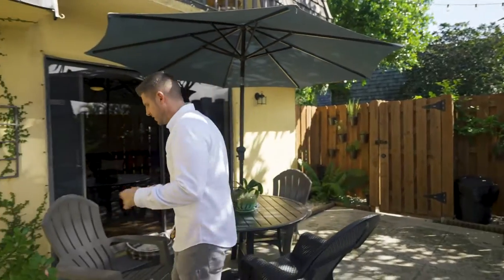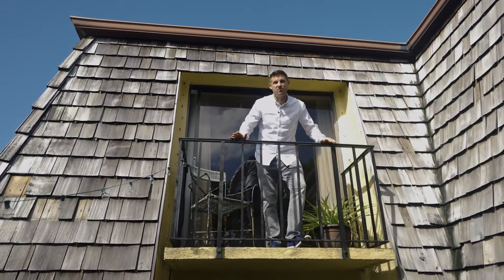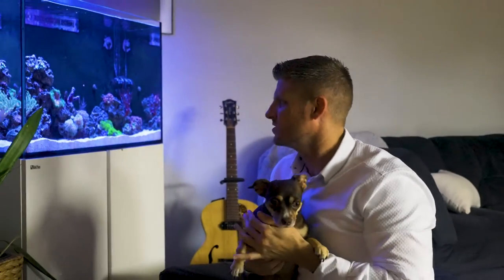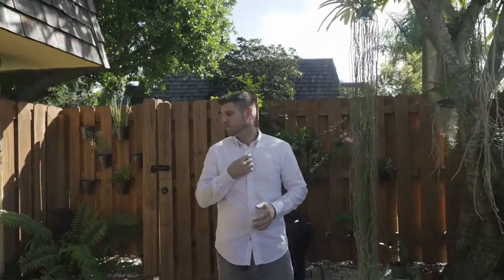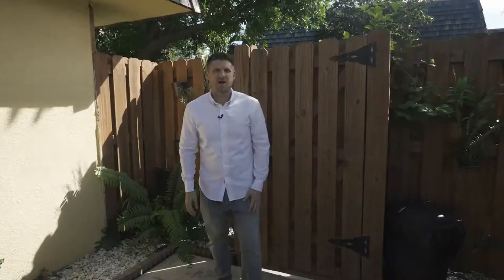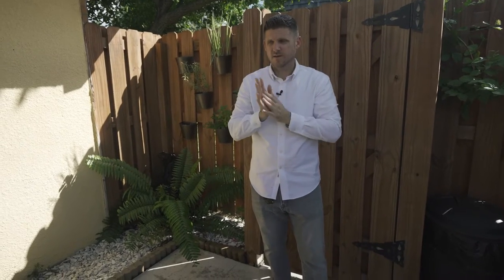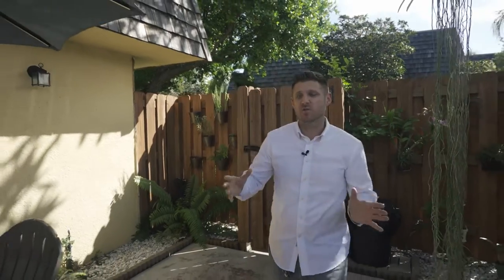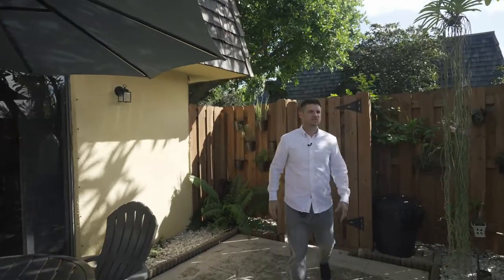Video Tour (w/Bloopers!) | 338 Lake Arbor Dr. Palm Springs, FL 33461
Outtakes at 0:59 !

🚨 VILLA OF THE WEEK 🚨
💰 $185,000
🛌 2 Beds | 2 Baths🛁
🚫👁 Large Private & Fenced-In Patio
🐕 Friendly
🧸 Family Friendly
🗣Message or
📞Call or text Cusi - I'm Friendly!